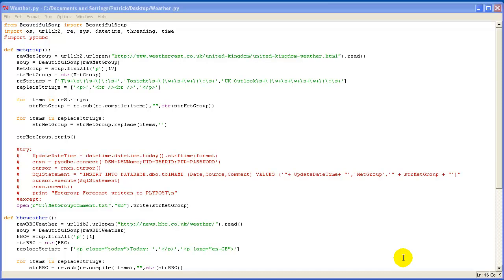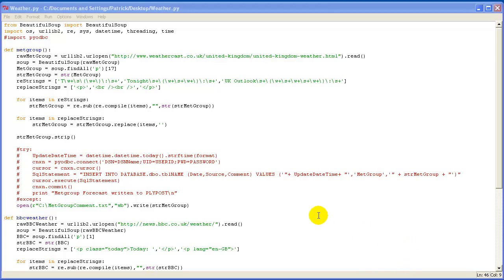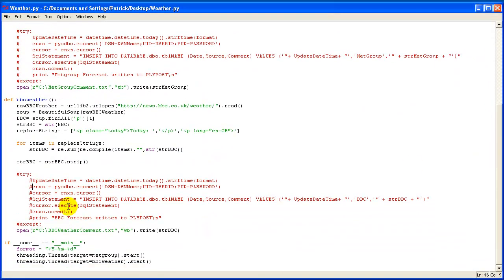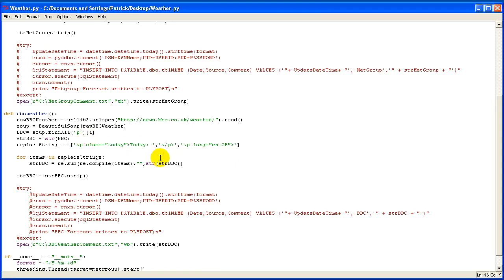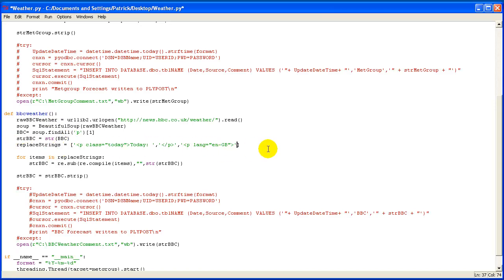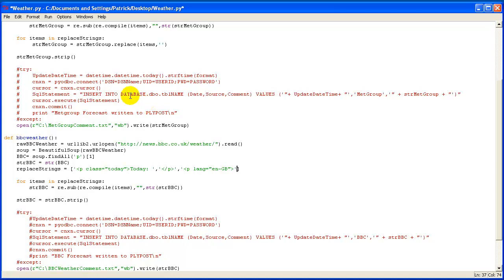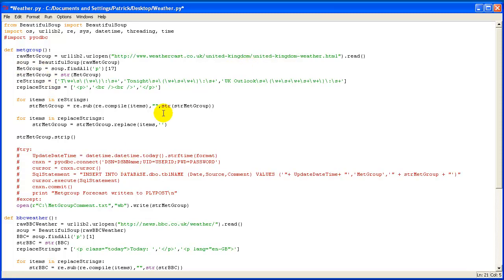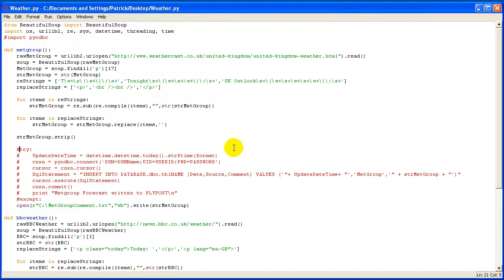Downloading and parsing weather forecasts with Python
This video describes using Python, Beautiful Soup and regular expressions to source and save weather forecasts